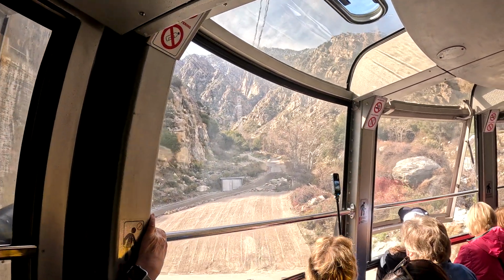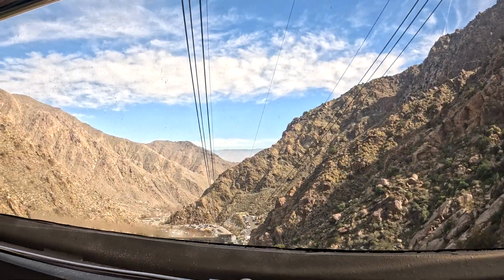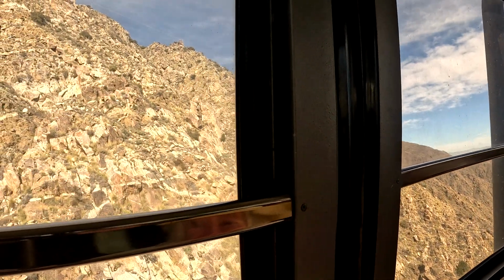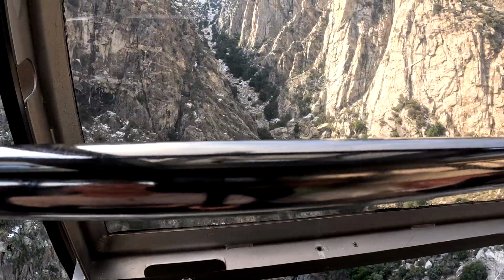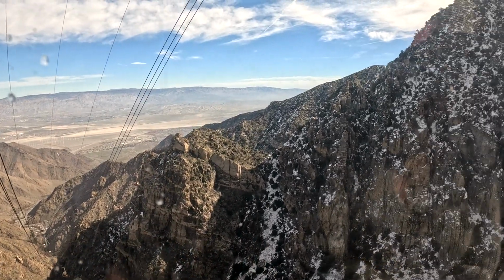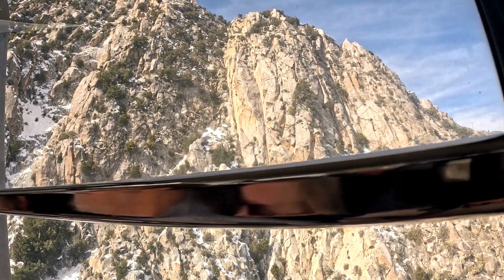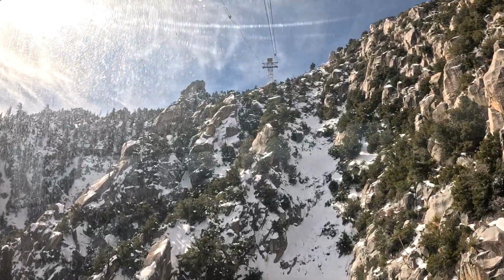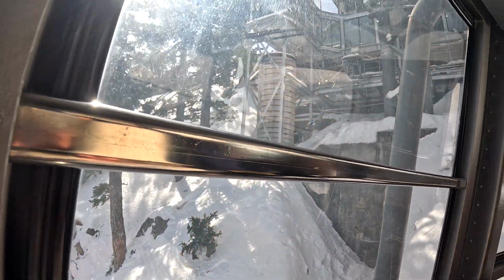GOING UP ON THE TRAMWAY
Since 1963, over 20 million people have traveled the 10-minute 2.5 mile ride, which begins at the Valley Station ( elevation 2643 feet and ends at the Mountain Station elevation 8,516 feet ./